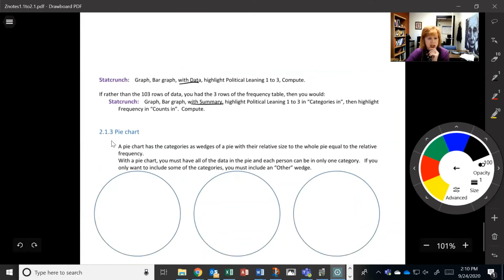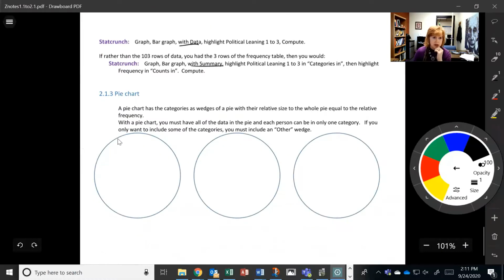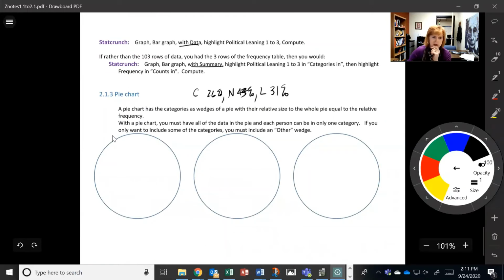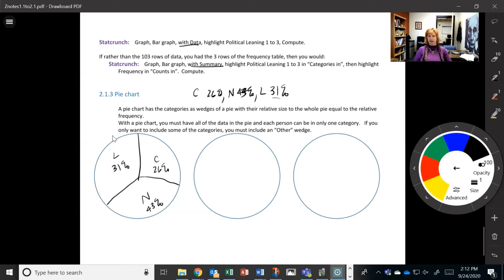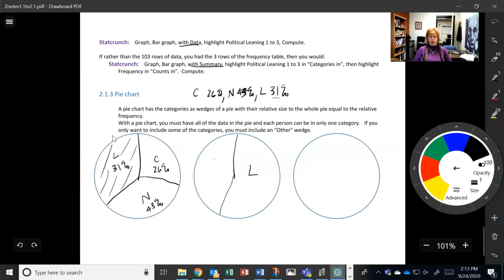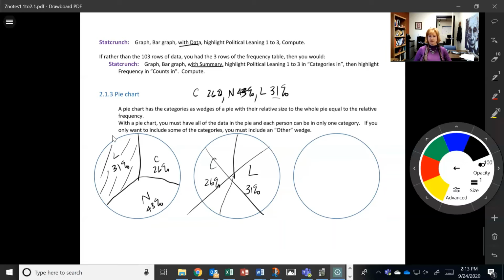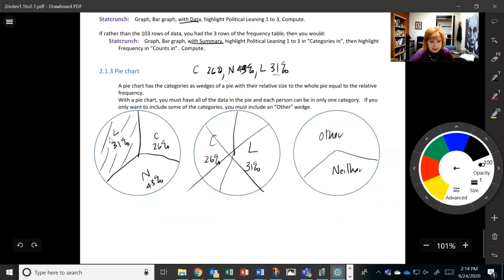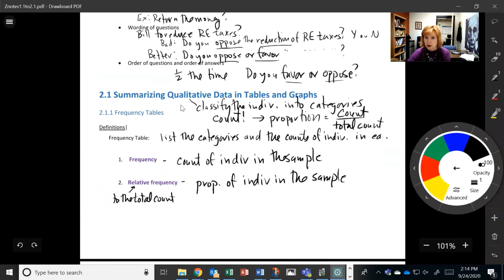STA 113 2.1d Pie chart by hand